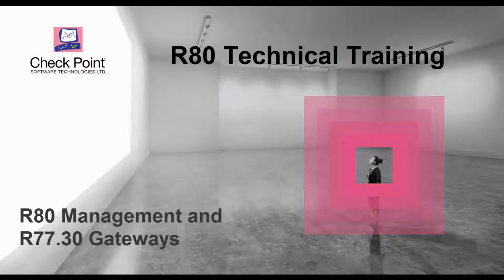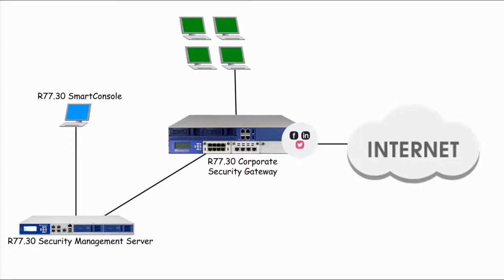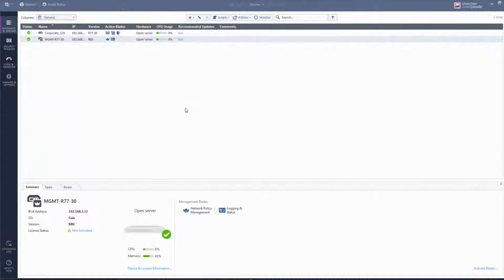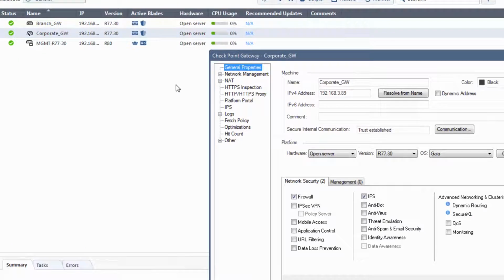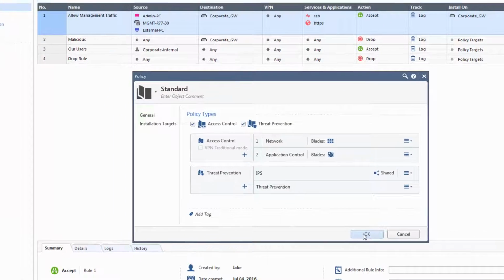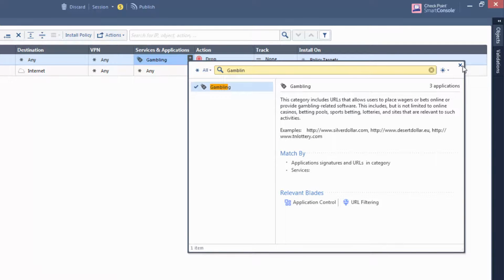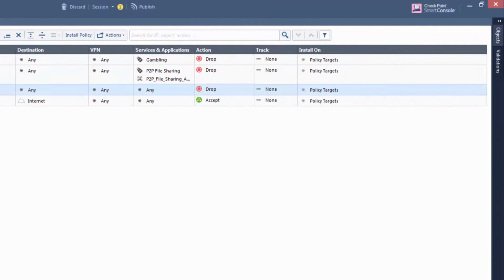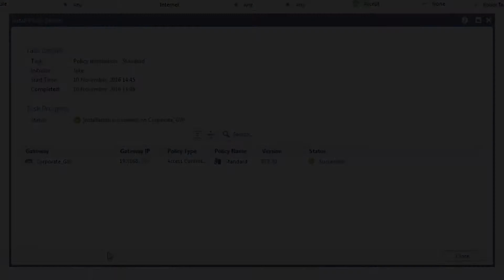Tutorial: Configuring Application Control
How to use R80 SmartConsole to get started with the Check Point Application Control, URL Filtering Software Blades, and URL Filtering Settings with R80 Security Management.

Check Point Infinity, the first consolidated security across networks, cloud and mobile, provides the highest level of
threat prevention against both known and unknown targeted attacks to keep you protected now and in the future.
Check Point R80.10 , part of Check Point Infinity, takes security management to new levels, merging security
leadership with Ease of use –into a unified console for a full-spectrum visibility. The R80.10 provides organizations
improved performance of powerful security features, with a new user-friendly front-end.